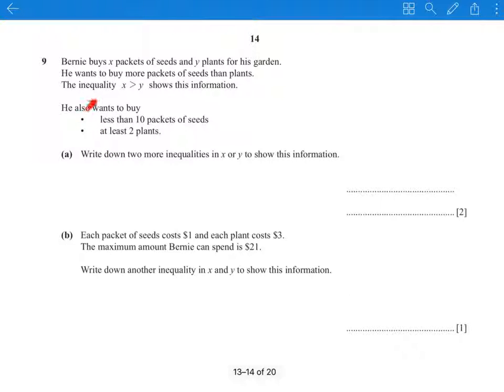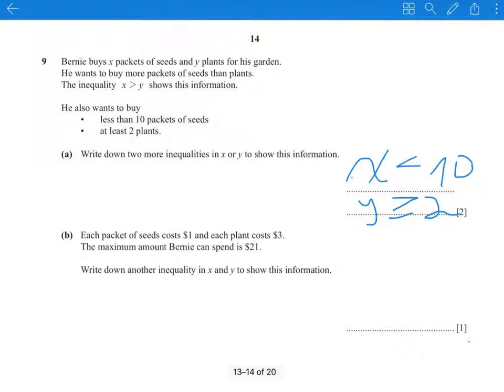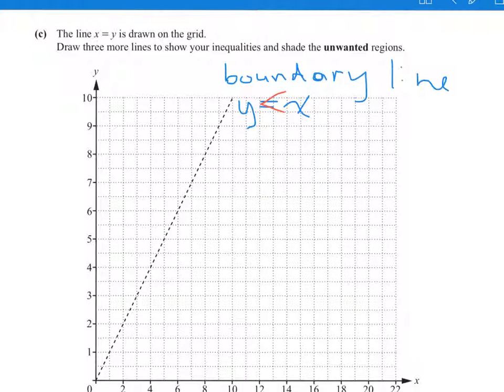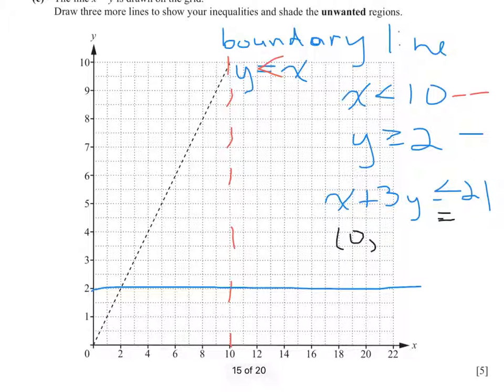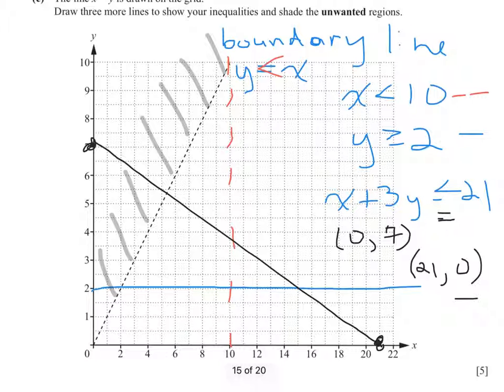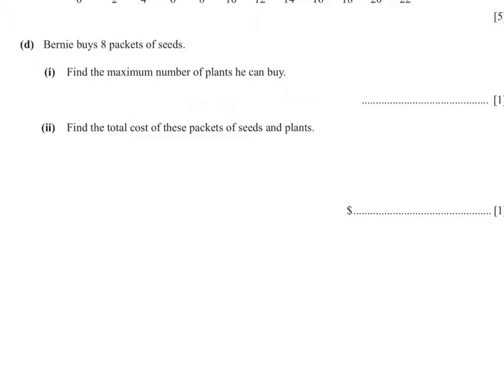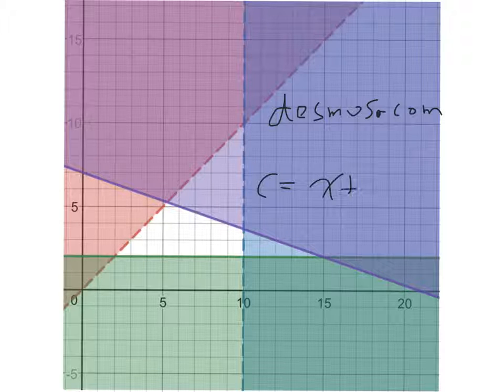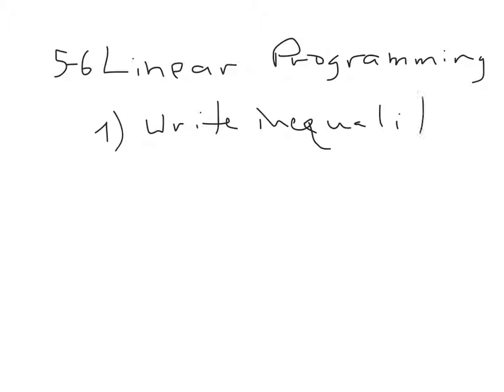5-6 Linear Programming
2017 Paper 4 Question